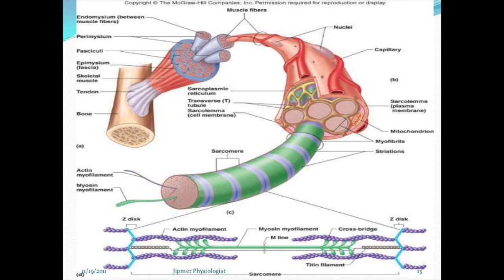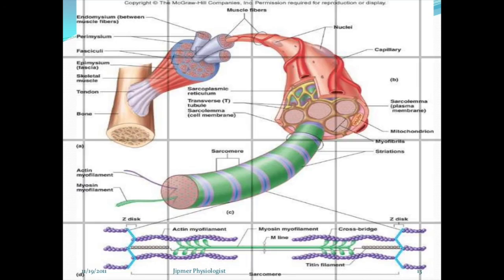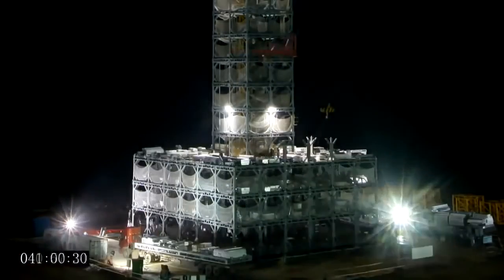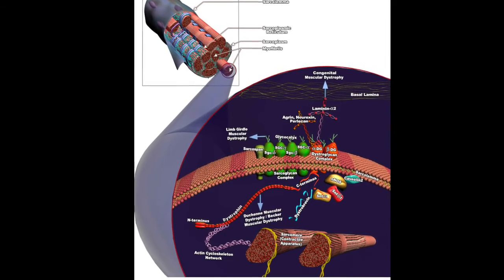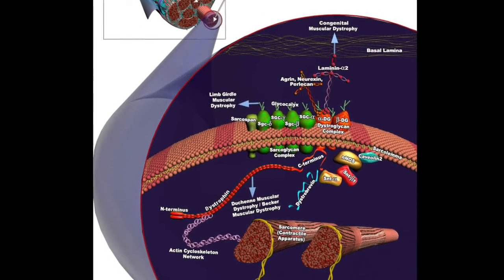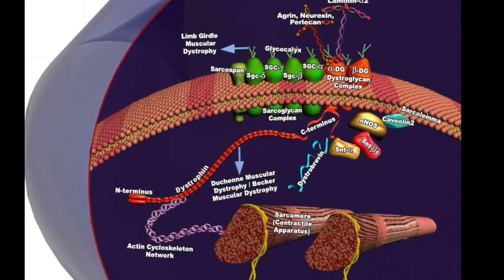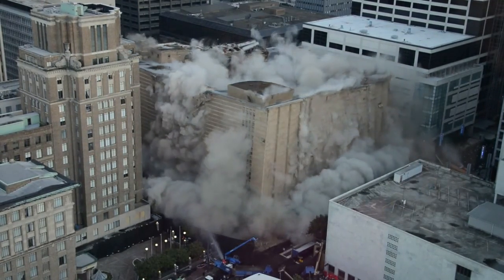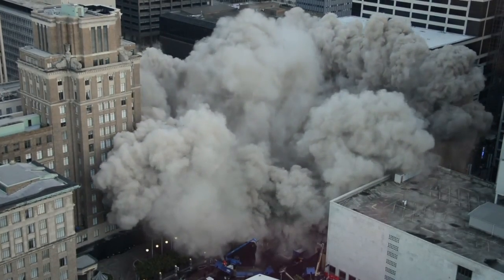Dystrophin/Glycoprotein Complex: Teachable Tidbit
This video is the Dystrophin/Glycoprotein Complex